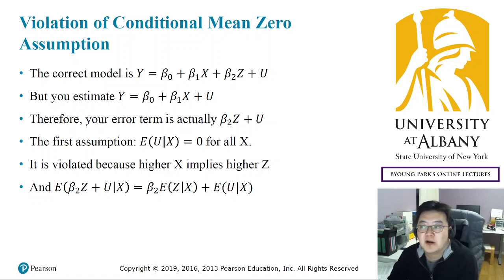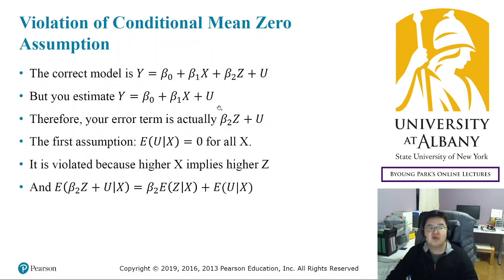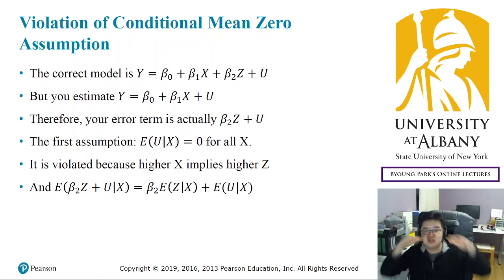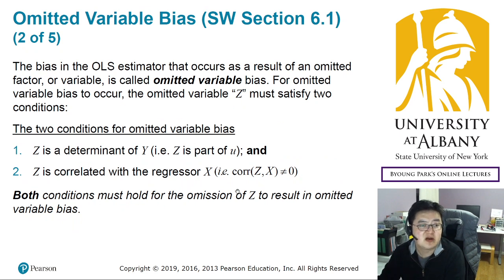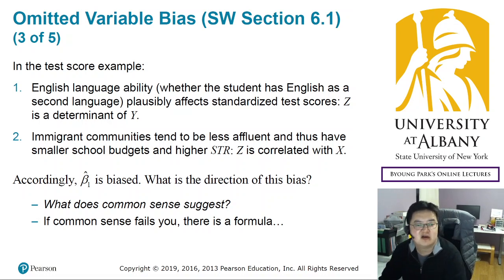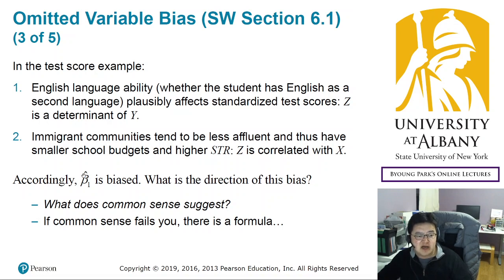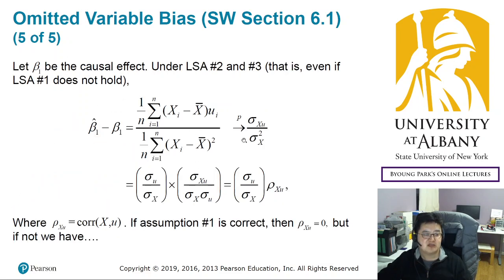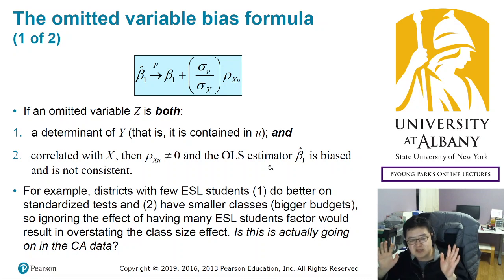eco420 L11 2